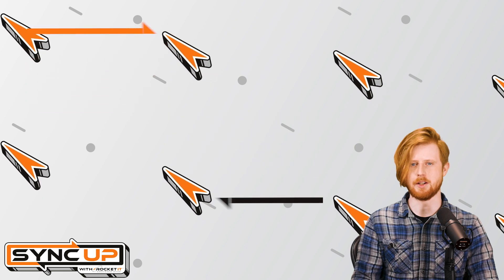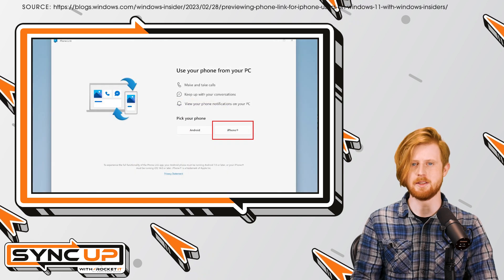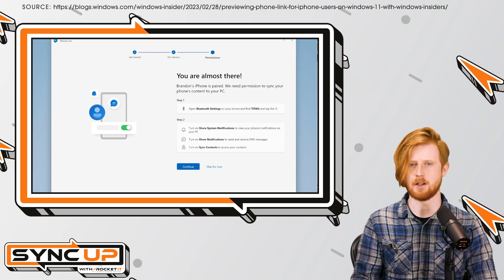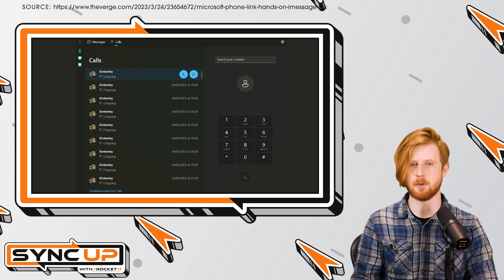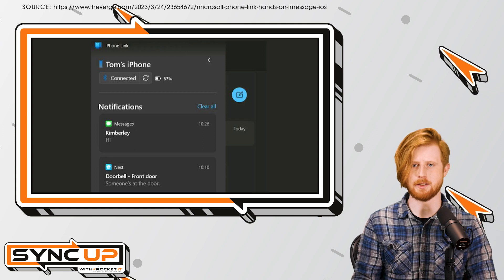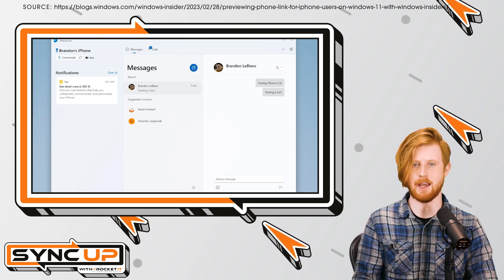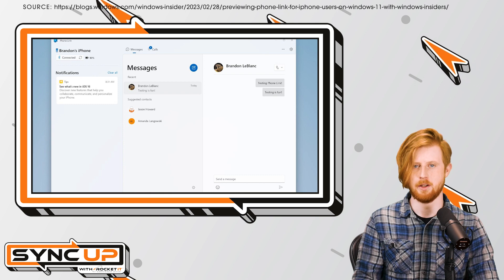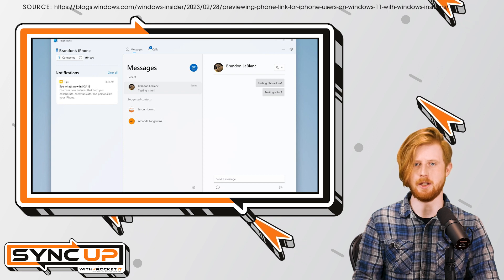Sync iPhone Messages & Notifications to Windows 11 with Phone Link | Sync Up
Find yourself constantly glancing between your phone and computer? Microsoft’s new Phone Link app gives iPhone owners the ability to send texts, make calls, and view notifications from their PC. We’ll cover how these features work in practice as we sit down and sync up with your weekly technology update from Rocket IT.

In this episode, you’ll hear about:
How to link an iPhone to a PC
Details on Microsoft’s recent Phone Link update
How to use iMessage on PC
How to view iPhone notifications on PC
When Phone Link’s iPhone update is available